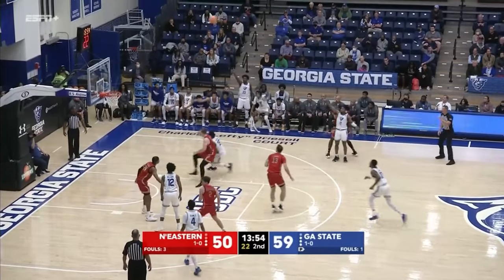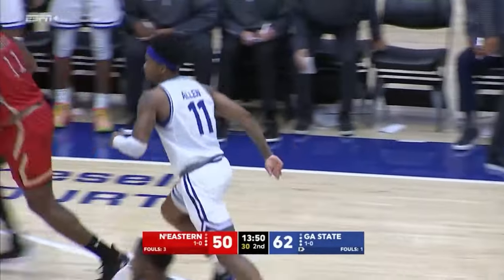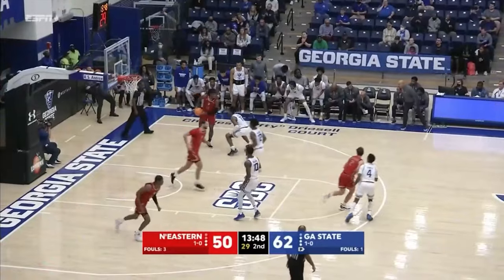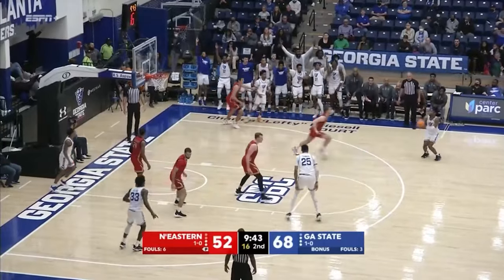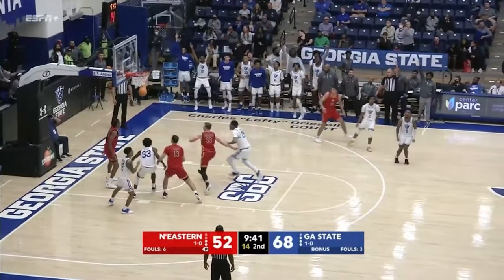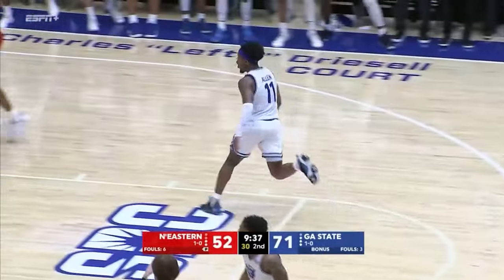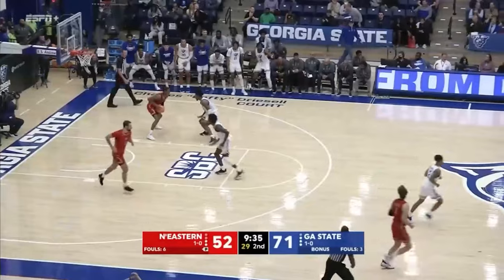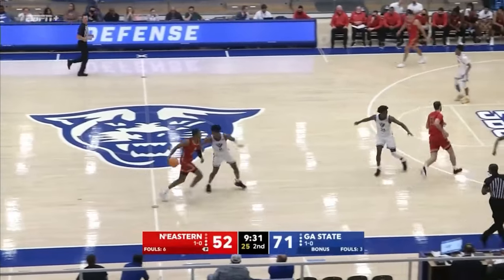GSU MBB: Highlights - Northeastern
Senior Corey Allen finished with 25 points and the Georgia State men’s basketball team earned an 83-64 win over former CAA foe Northeastern on Friday afternoon at the GSU Sports Arena.

Georgia State improved to 2-0 for the second-straight season, while Northeastern dropped to 0-2 after two tough road contests.

Visit GeorgiaStateSports.com for the latest info on your GSU Panthers.